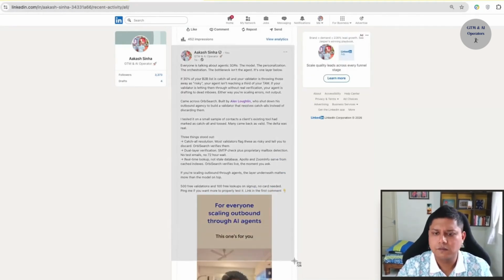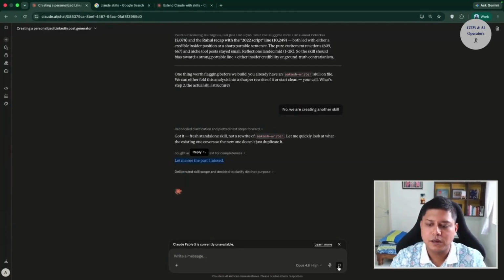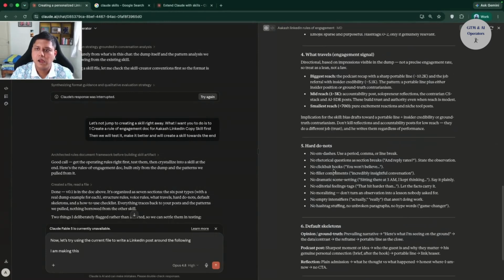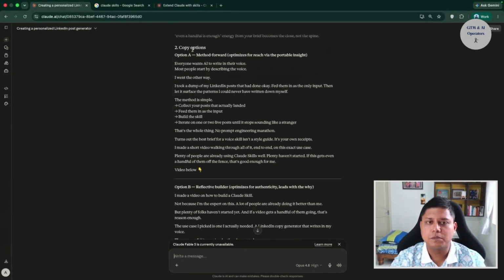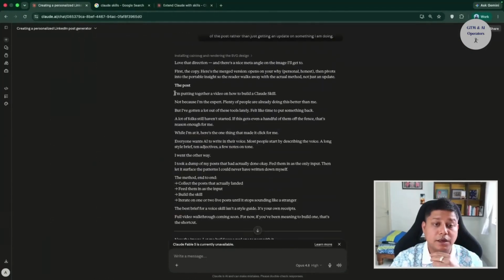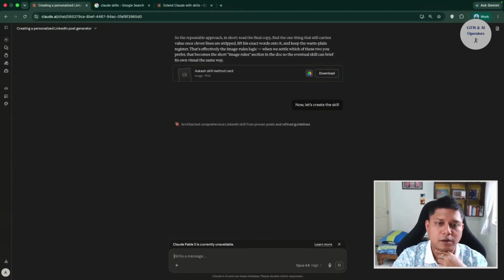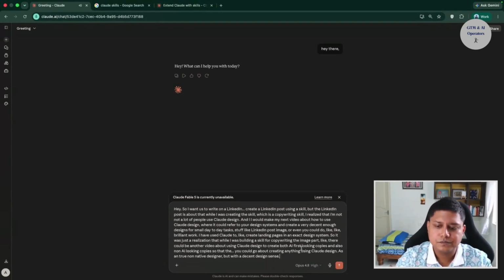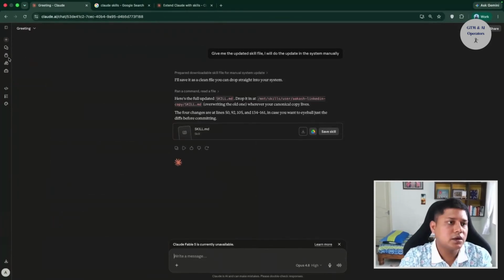Claude Skills Tutorial: Build Your First Skill Step by Step with Live Example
Watch this Claude Skills Tutorial to Build Your First Skill Step by Step with Live Example.

Most people prompt Claude from scratch every single time. That is the slowest way to use AI. A Claude skill fixes that. You build it once with its own memory, knowledge, and logic, then invoke it in any chat whenever you need it.

In this video I build one live, end to end, so you can copy the exact process for anything: data cleanup, code review, content, outreach.

The example I use is a LinkedIn copywriting skill trained on my own posts, but the process works for any skill you want to build.

What you will learn:
- How to collect and feed your own data as the training input
- Why a rules of engagement doc matters before you build
- How to write, edit, and teach Claude from your edits
- How to convert the whole thing into a saved skill
- How to invoke and update a skill in any new chat

The core idea: do not take AI output at face value. Iterate, edit, and feed your edits back so the skill keeps getting better. AI is an enabler, not a replacement.

Chapters
00:00 Why I am making this video
00:24 What is a Claude skill
01:45 Collecting my best LinkedIn posts as input data
02:30 Analyzing what actually works
03:23 Creating the rules of engagement doc
04:55 Writing the first post with Claude
05:25 Editing the output and teaching Claude from my edits
06:15 Generating the image
07:41 Converting everything into a saved skill
09:09 Invoking the skill in a new chat
10:24 Updating the skill with new edits
10:56 Final test and key takeaways

HOST
Aakash Sinha, operator and founder. A decade of building from scratch at Belong, SpotDraft, and Clazar.

I share what I am learning as I learn it.

About the show:
GTM & AI Operators is a B2B podcast for go-to-market and AI operators building, shipping, and selling in the AI era. Honest, unfiltered conversations with founders and operators from Chargebee, SpotDraft, Sarvam, Scrappy ABM, HeyAmos, Antler, and more.

For guest pitches and partnerships, drop a comment or reach out on LinkedIn.